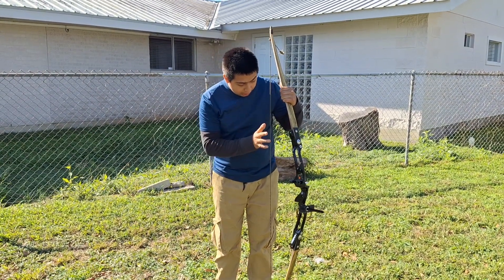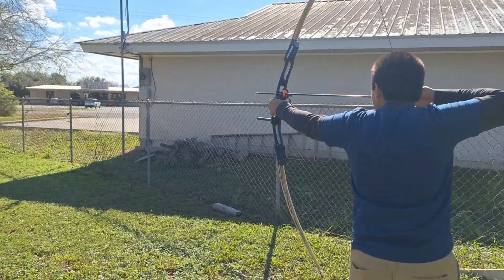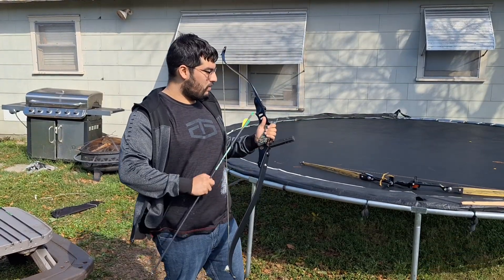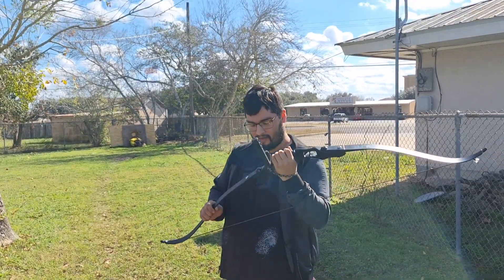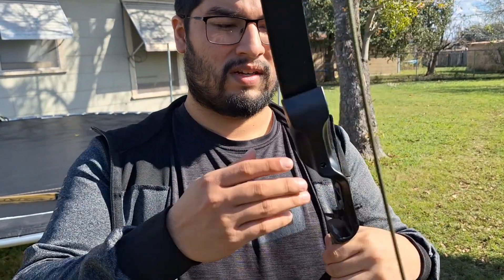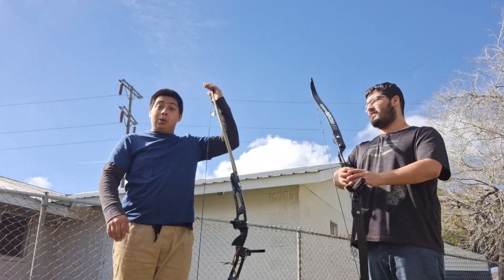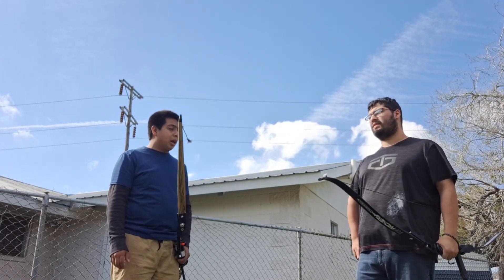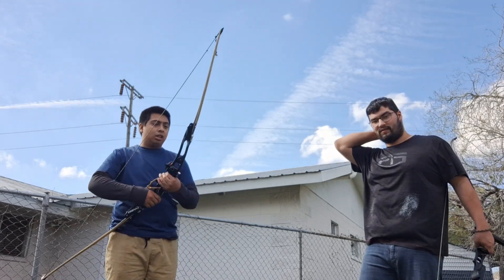ILF LONG BOW AND RECURVE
This is the video that shows 40lb recurve limbs and 55lb long bows limbs

This is my friend Estevan new YouTube channel, so help his out if you know more than me. Thanks.